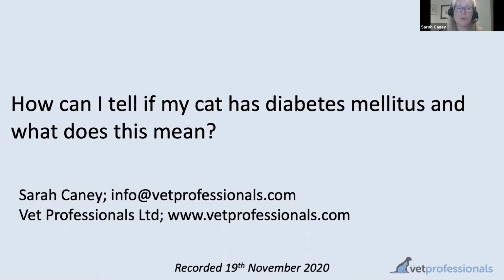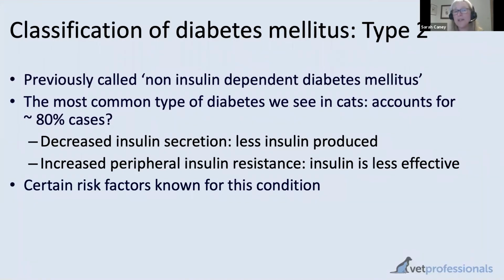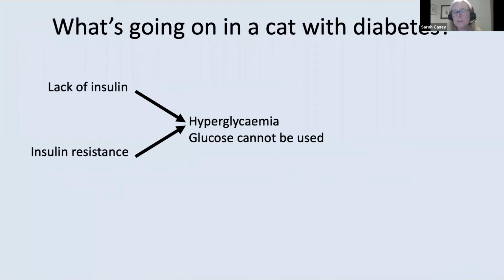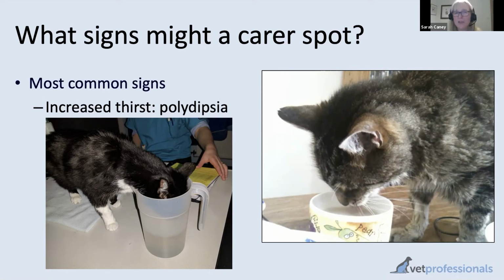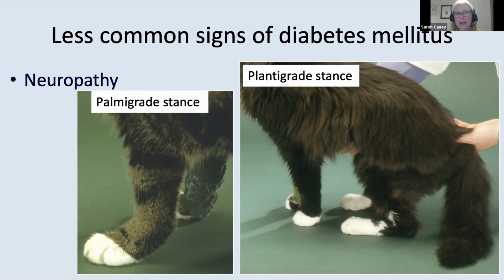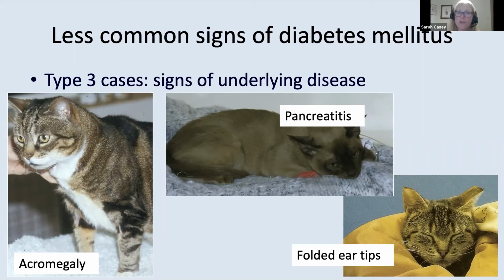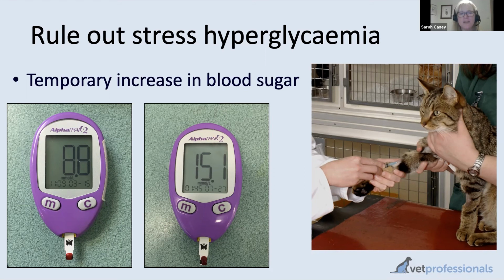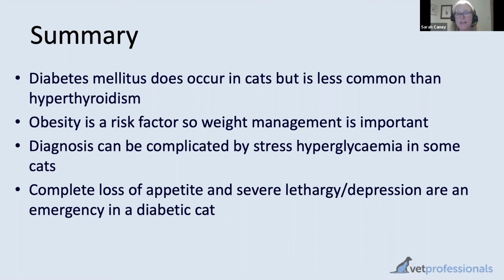How can I tell if my cat has diabetes mellitus and what does this mean?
In this 40 minute webinar, Dr Sarah Caney explains what diabetes mellitus is and what signs carers might see in their cats at home. Diagnosis of diabetes mellitus is also covered. Sarah will present ‘Management of diabetes: what does this involve?’ in a cat café session on 26th November 2020.